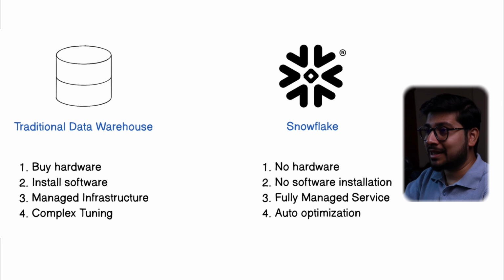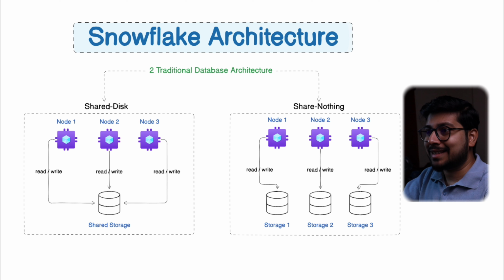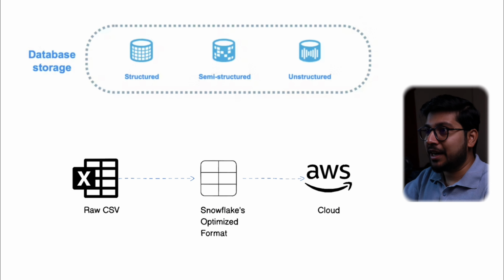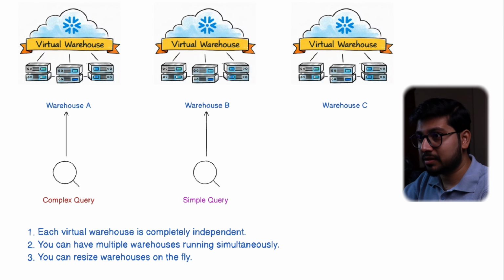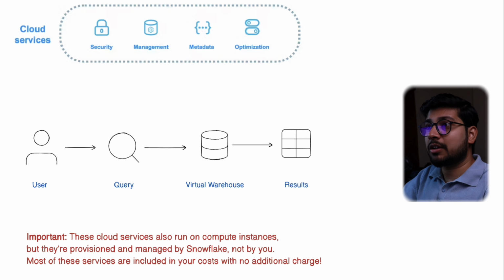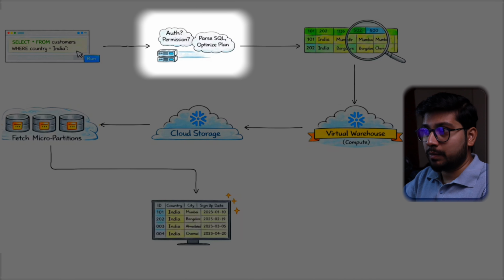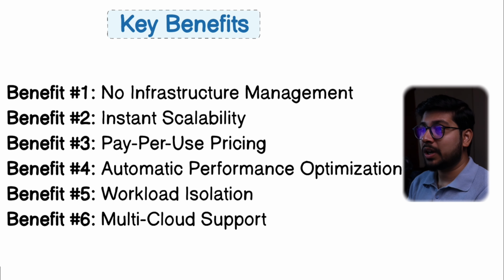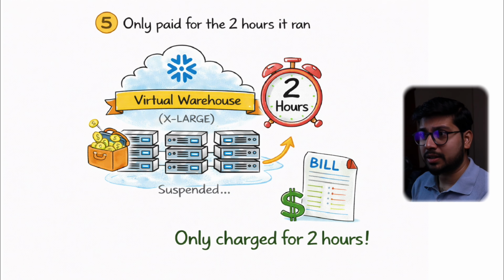What is Snowflake? Complete Architecture Deep Dive | Snowflake tutorial for Beginners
Confused by Snowflake's unique setup? In this first video of our 2026 Snowflake Learning Series, I break down exactly what Snowflake is, why it's dominating the data world, and how its 3-layer architecture actually works under the hood.

If you are moving from traditional data warehouses or just starting your Data Engineering journey, understanding the separation of storage and compute is critical. By the end of this video, you'll know how the Database Storage, Query Processing, and Cloud Services layers connect to process your data efficiently.

⏱️ Timestamps
0:00 - Snowflake Course Introduction
0:30 - Agenda
0:48 - What is Snowflake?
1:06 - Why Snowflake is Different (Traditional vs. Snowflake)
1:54 - The 3-Layer Architecture Deep Dive
3:21 - Storage Layer Explained (Micro-partitions)
4:36 - Compute Layer (Virtual Warehouses)
5:42 - Cloud Services Layer (The "Brain")
6:42 - How Everything Connects
7:54 - Key Benefits
8:53 - Real world example
9:17 - What's Next
10:06 - Outro